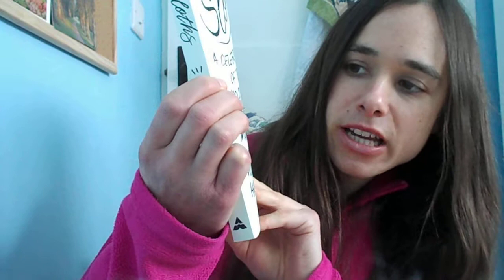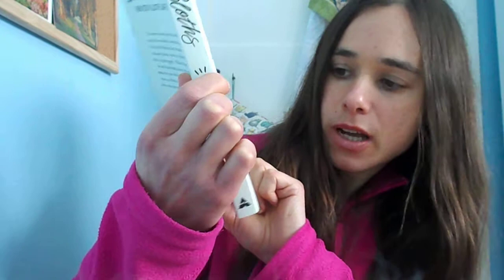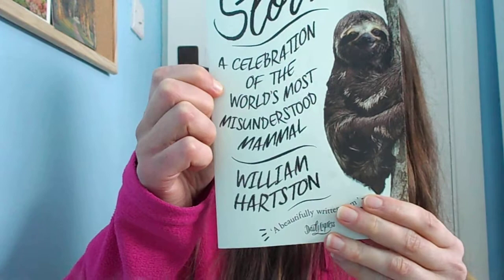Reviewing Sloths by William Hartston